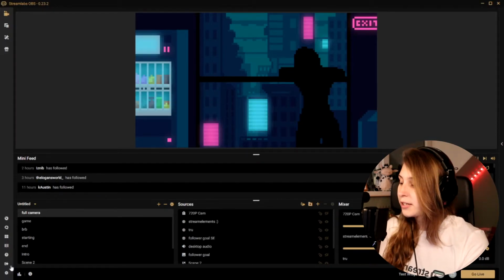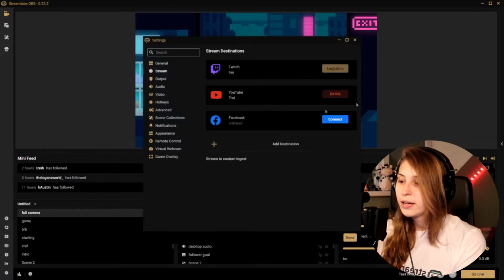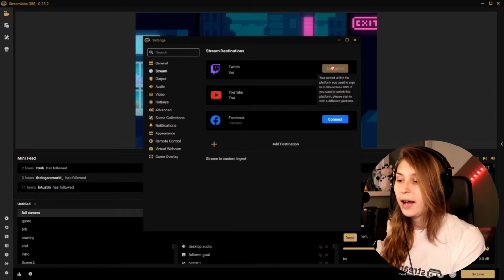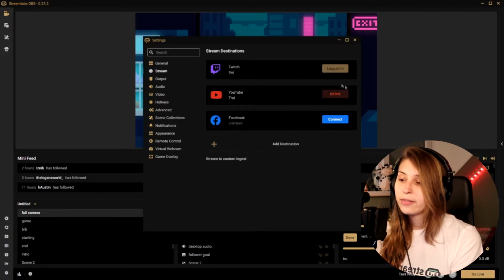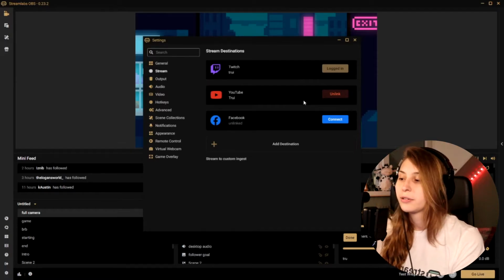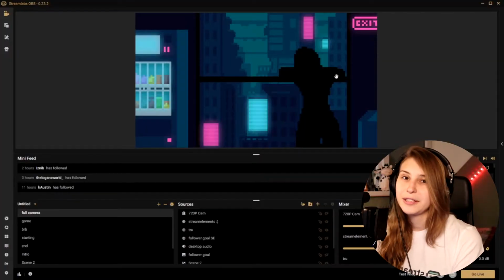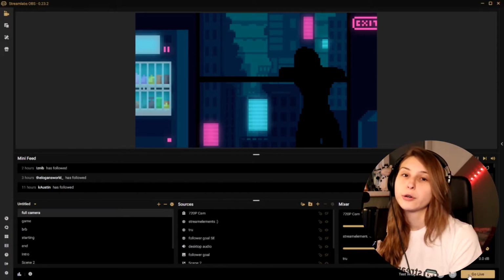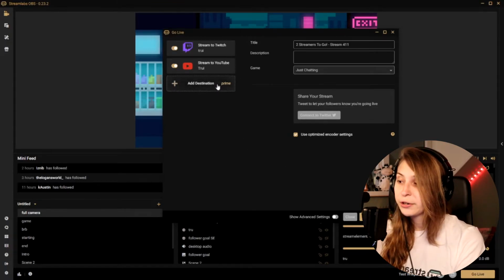Streamlabs Multistream Tutorial - Stream On Multiple Platforms At The Same Time!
This is a Streamlabs Multistream Tutorial. Learn what multi-streaming is and how you can stream on multiple platforms at the same time! This how to stream to multiple platforms at the same time free.